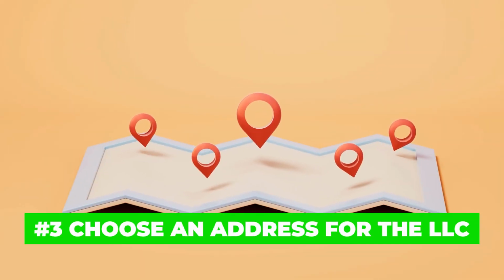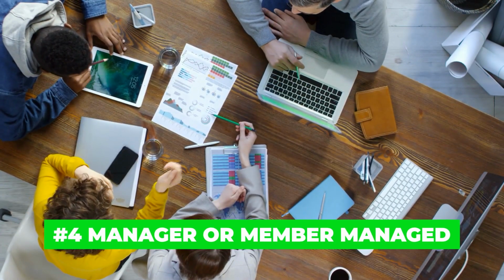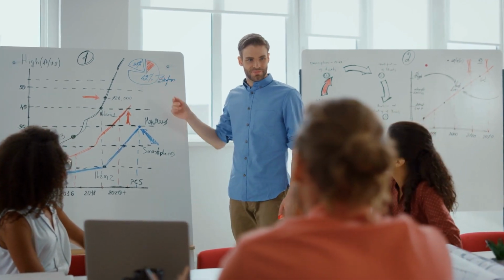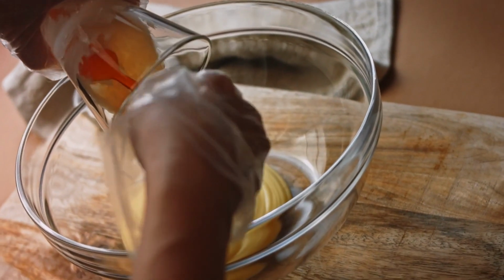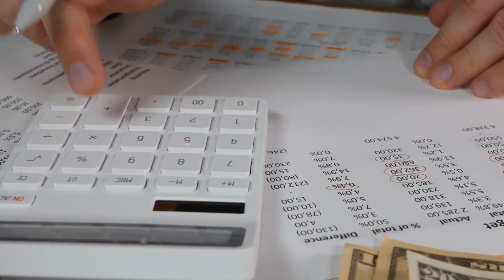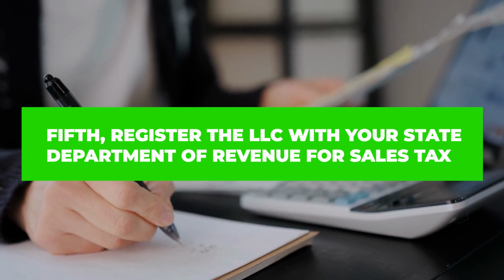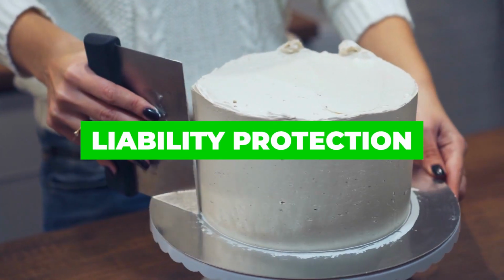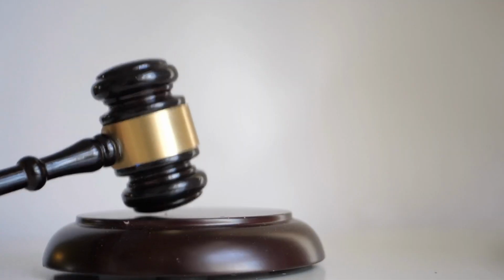How To CORRECTLY Start An LLC (Beginner's Step By Step Guide)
In this video, I discuss how to start an LLC in 2023 the correct way. I walk you through the step-by-step process for starting an LLC, or limited liability company.

I cover everything from how to form the LLC and state requirements to articles of organization and operating agreements. You'll learn about the importance of how to start a business, choosing a business name, registering a business license, and obtaining an EIN or tax ID number.

Whether you're a small business owner, single member LLC or an entrepreneur just starting out, this video will provide you with the knowledge and tools you need to successfully start your own LLC.

KEY MOMENTS
00:00 Introduction
01:04 How to choose an LLC name for your business
01:41 Registered agents for limited liability companies
02:10 How to choose an address, like a virtual address for your LLC
02:48 Manager managed LLC vs. member managed LLC
04:23 Articles of organization for your LLC
04:43 Apply for an EIN for your LLC with the IRS
05:25 Business bank account for your LLC (Novo or Mercury)
05:41 Register your LLC with the state department of revenue for a state tax id number
06:05 Register your LLC with the state department of revenue for a sales tax id number or seller permit
06:14 Register and obtain a business license for your LLC
06:25 Operating agreement for your LLC and liability protection

ABOUT EVAN SAUER
Evan helps online entrepreneurs like you, legally launch, protect, and grow their brands through support, community, expertise, and encouragement. Evan is an online entrepreneur and has been a business lawyer for over 10 years representing small businesses and online business owners in entity setup and restructuring, agreements and negotiations, trademarks, copyrights, licensing, employment issues and agreements, disputes and lawsuits. Evan is the founder of shoplock, eCommlawyer, Pocket Counsel and senior attorney at Inside Out Legal, LLC.